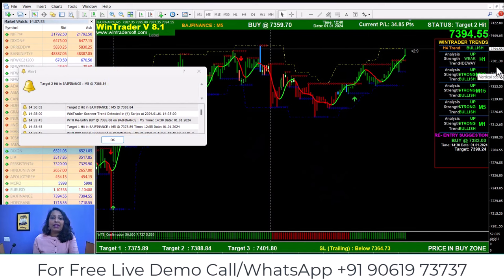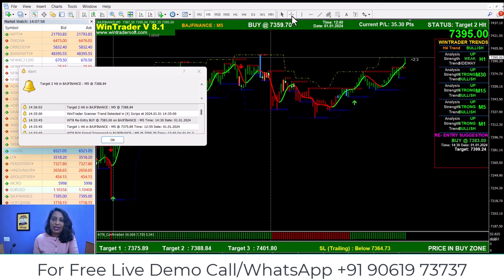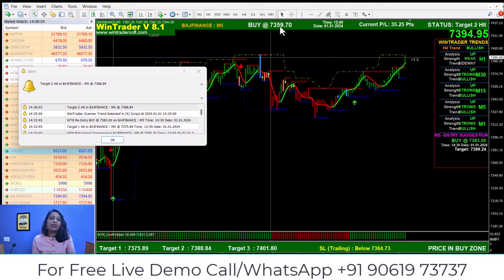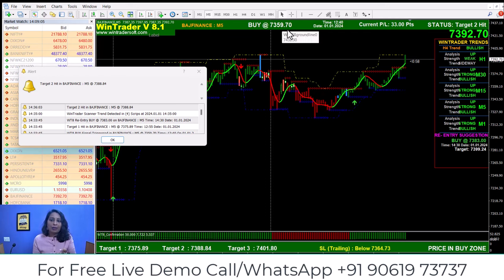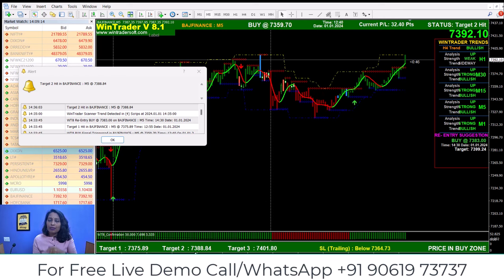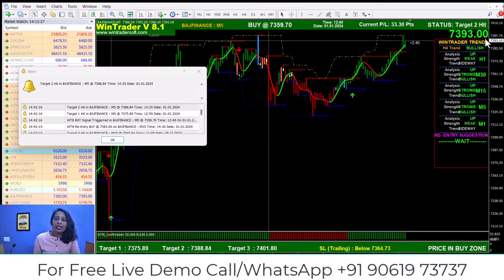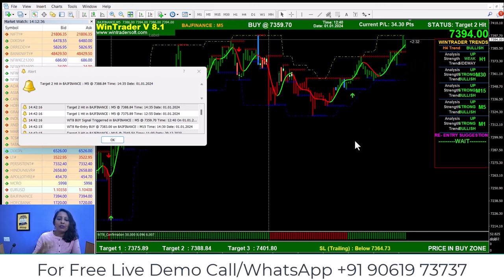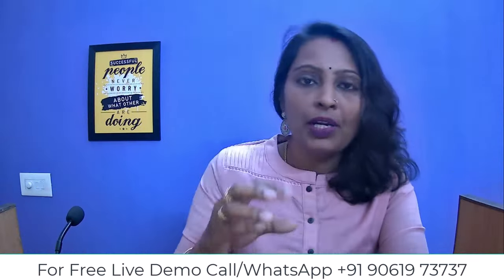ബുദ്ധിപൂർവമായ ട്രേഡിങ്ങിൽ അസാധ്യമൊന്നുമില്ല !! Trade With WinTrader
✅𝐅𝐨𝐫 𝐅𝐫𝐞𝐞 𝐃𝐞𝐦𝐨 𝐚𝐧𝐝 𝐌𝐨𝐫𝐞 𝐃𝐞𝐭𝐚𝐢𝐥𝐬:
Skype: wintradersoft
✅𝐂𝐥𝐢𝐞𝐧𝐭 𝐓𝐞𝐬𝐭𝐢𝐦𝐨𝐧𝐢𝐚𝐥𝐬:

12 years of proven strategy assures you risk-free trading in NSE, MCX, NCDEX, and FOREX markets